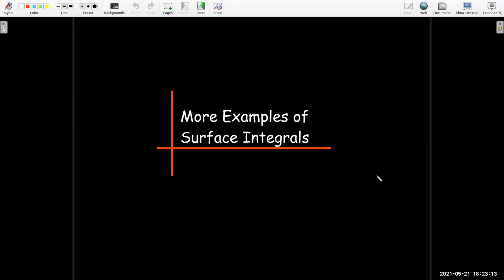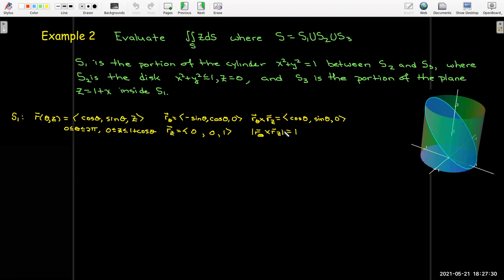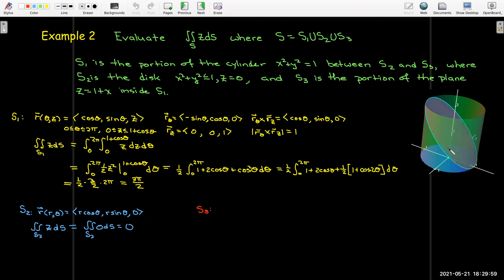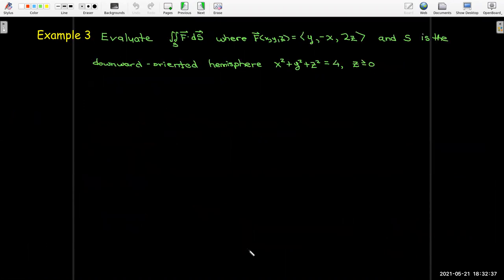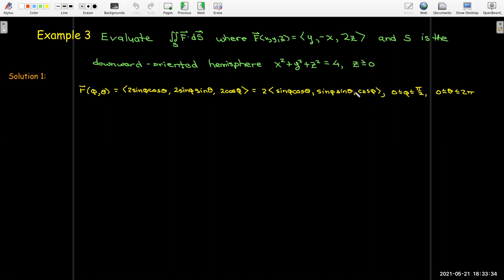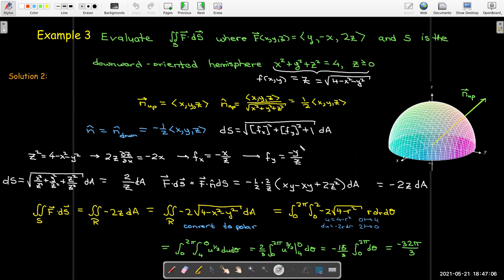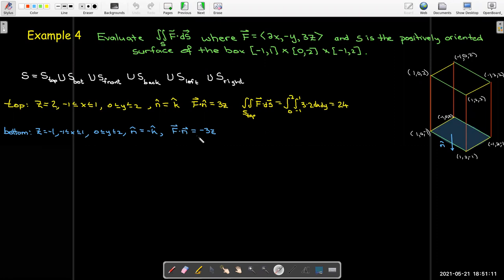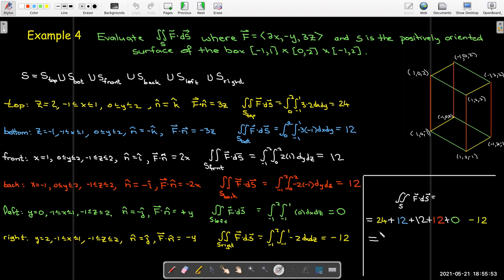Surface Integral Examples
We work through several Surface Integral Examples, including Flux Integrals.